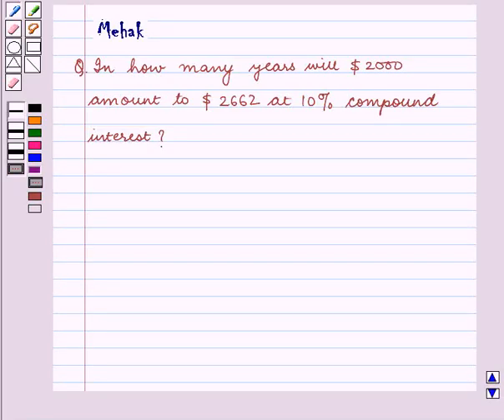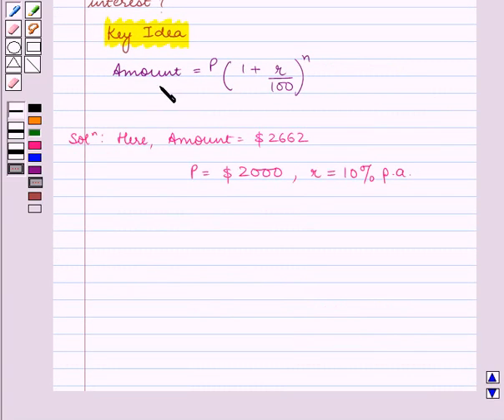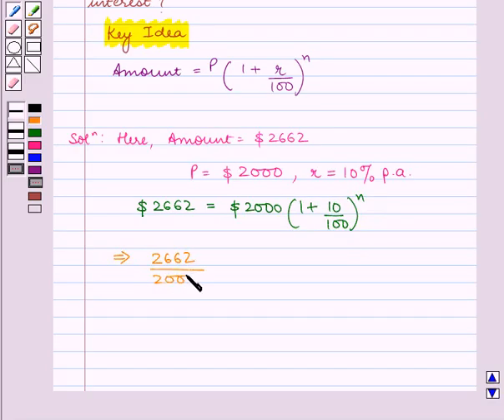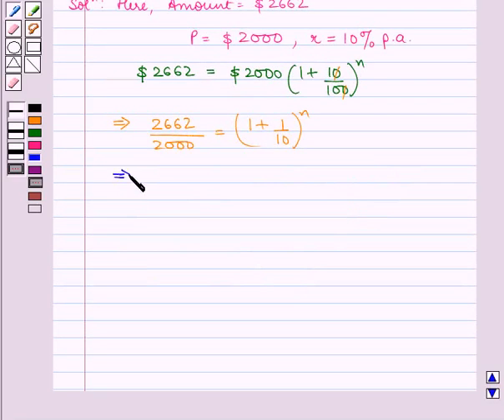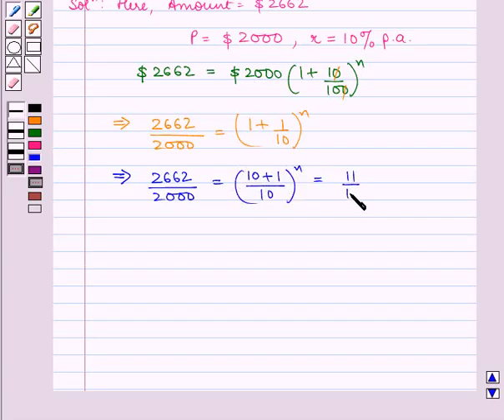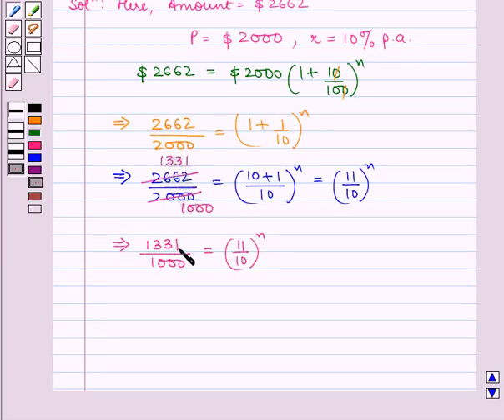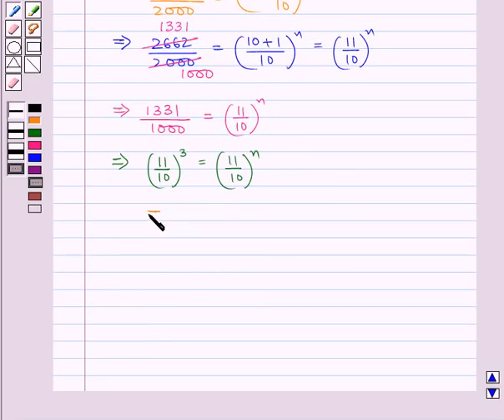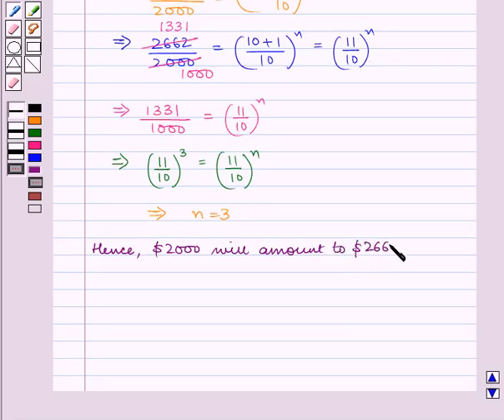Maths IX ICSE 3 SE10